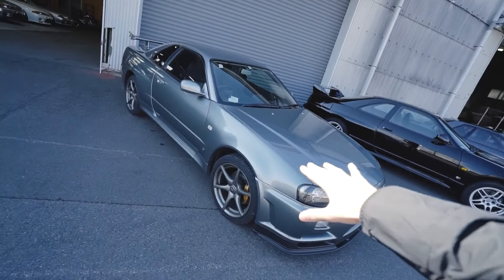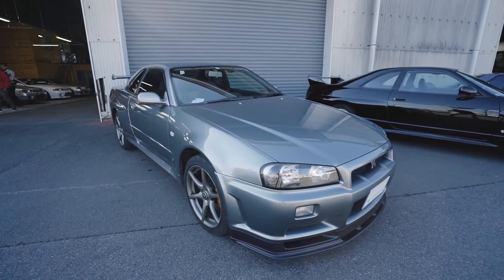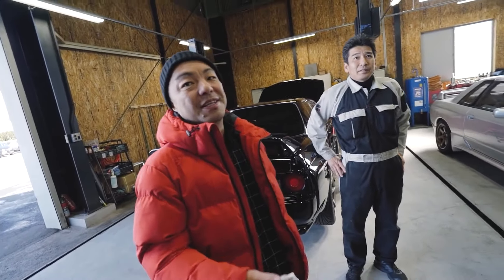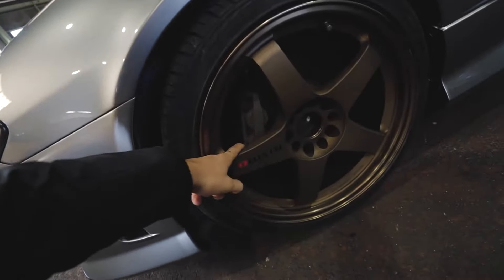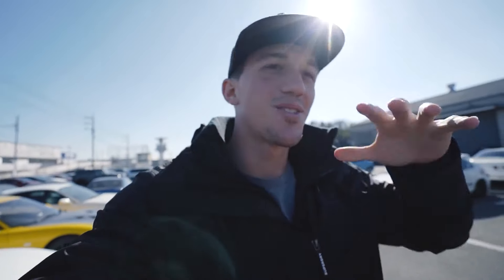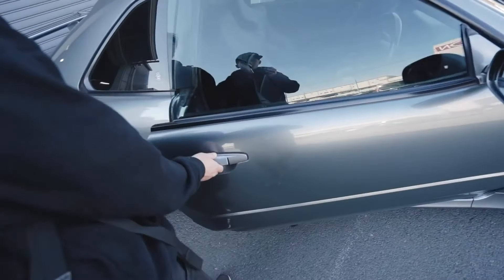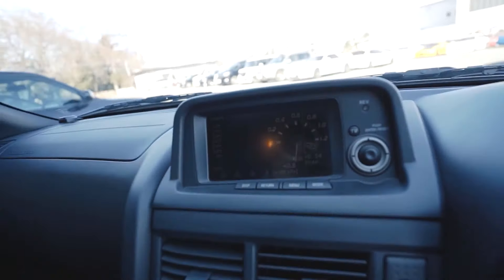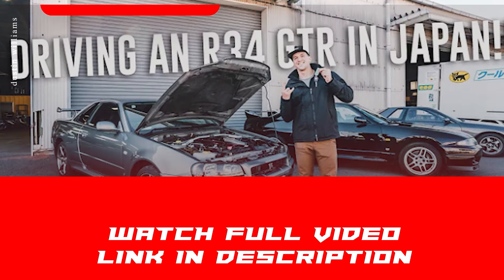The NSX I've ALWAYS Wanted..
Second channel is here! Today, i show you the NSX i've always wanted... still on my list of JDM dream cars!